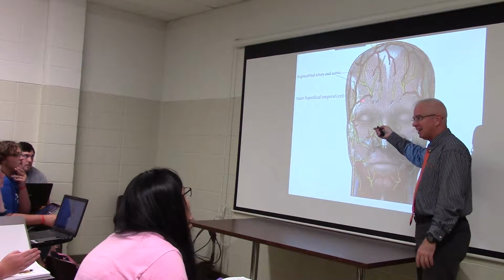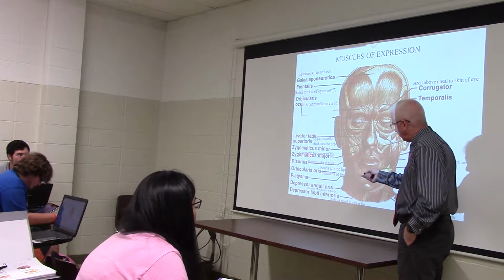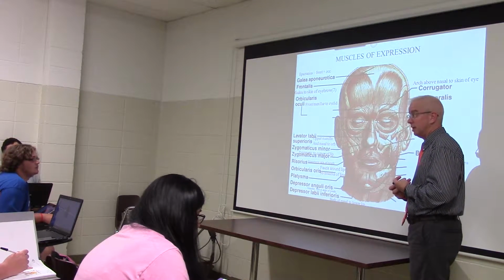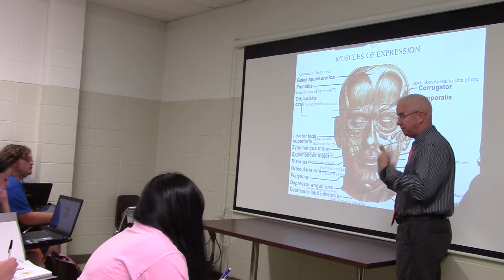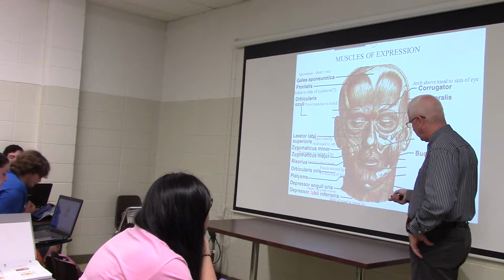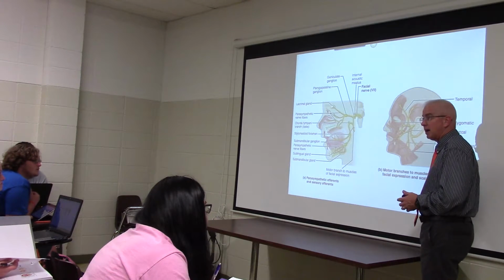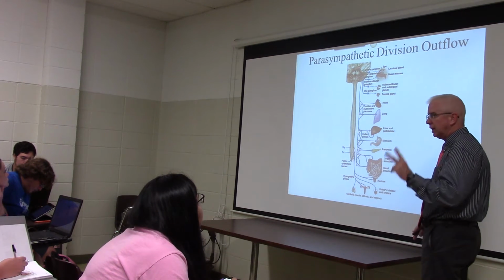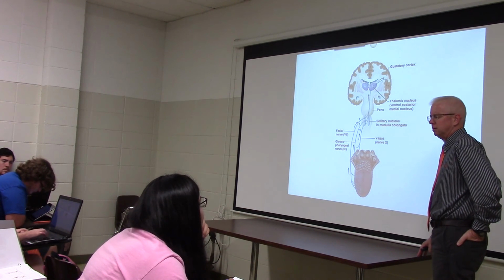Louisiana College Anatomy Lecture 092616 Part II